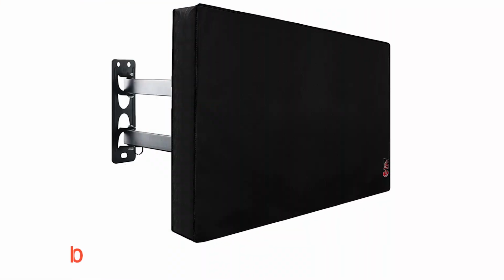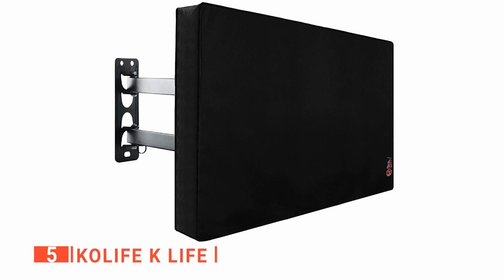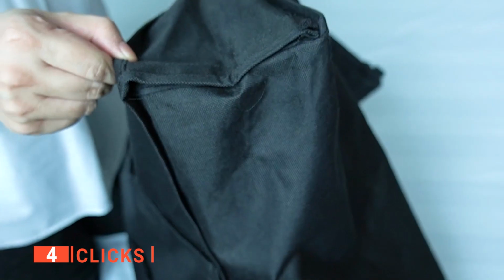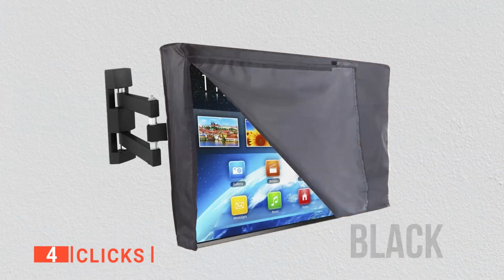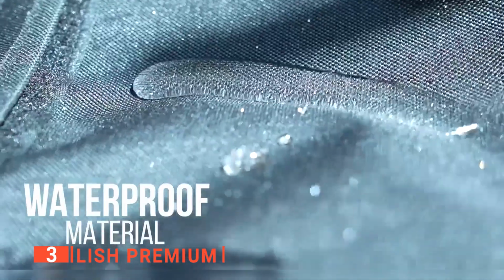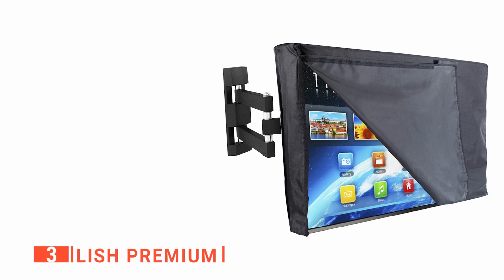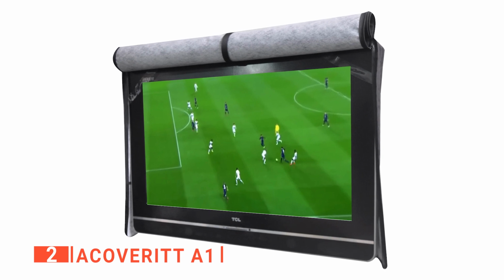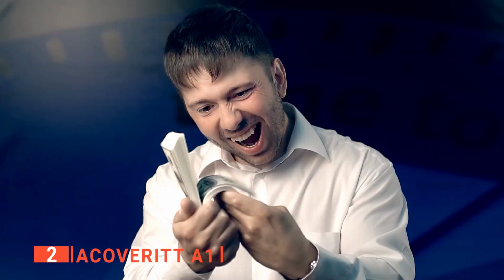TOP 5 Best Outdoor Waterproof TV Cover [ Buyer's Guide ]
Outdoor Waterproof TV Cover: Hey guys, in this video, we’re going to review the pros and cons of the top 5 best Outdoor Waterproof TV Cover for sale right now.

00:00 Intro
00:36 5️⃣ KOLIFE K LIFE
02:14 4️⃣ Clicks
04:05 3️⃣ Lish Premium:
05:47 2️⃣ Acoveritt A1
07:35 1️⃣ Garnetics Outdoor

An outdoor TV cover is made to take hits and protect against bugs, rain, moisture, debris, and even vandalism; plus, you can use it to put external media players, like a Blu-ray player.
That is why when buying an Outdoor Water-proof TV Cover, there are a few things to consider; durability, size, style, and features.

In today’s video, we are going to look at the top five best Outdoor Waterproof TV Cover available on the market today. We have made this list based on our own opinion, research, and customer reviews. We have considered their quality, features, and values when narrowing down the best choices possible. If you want more information and updated pricing on the products mentioned, be sure to check the links above.